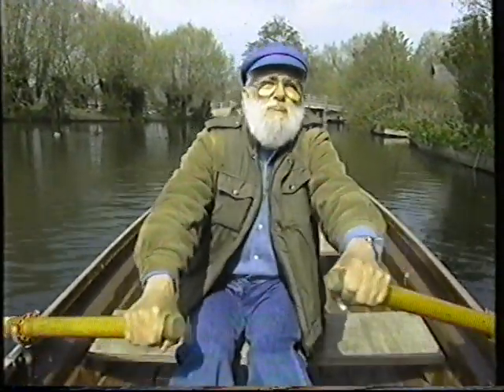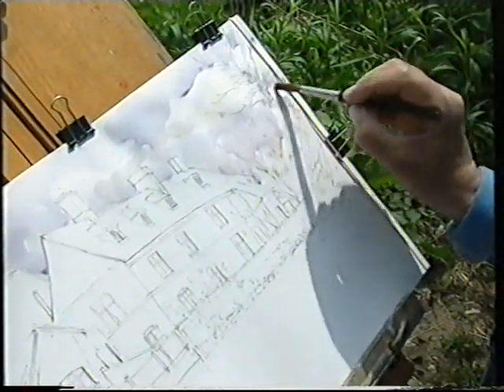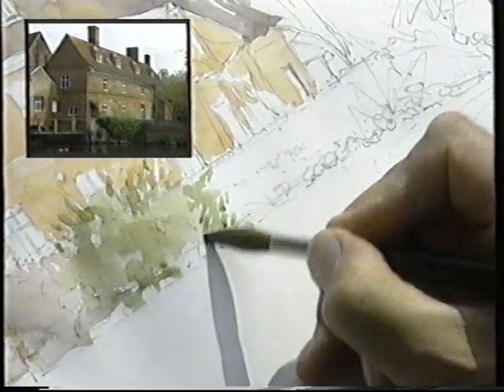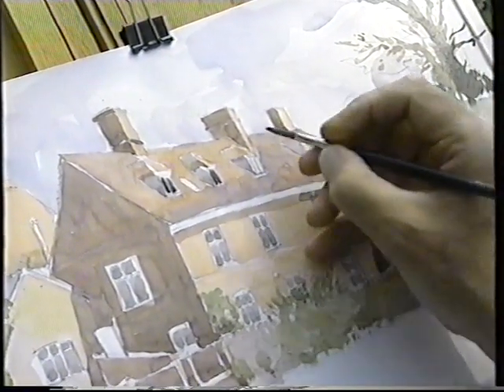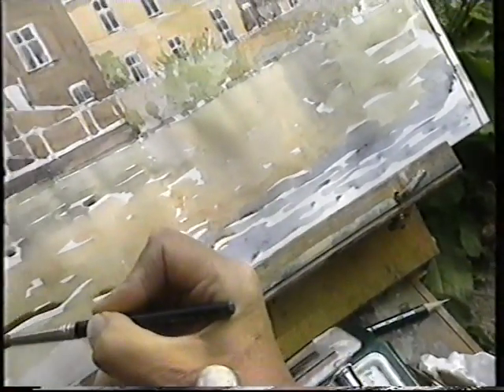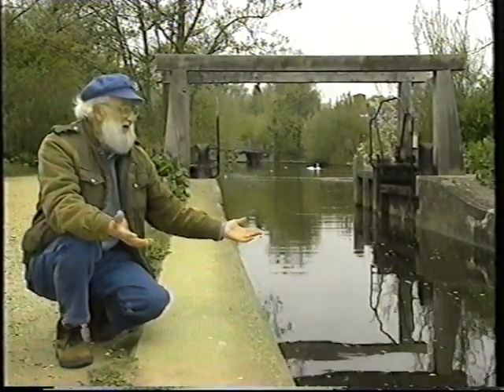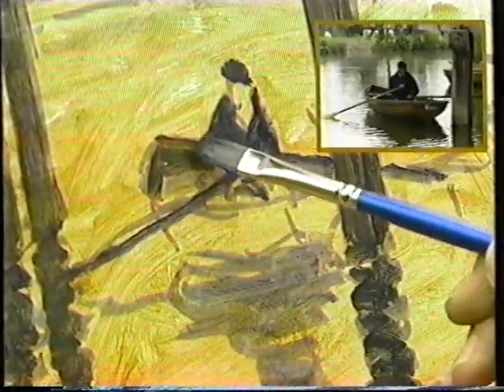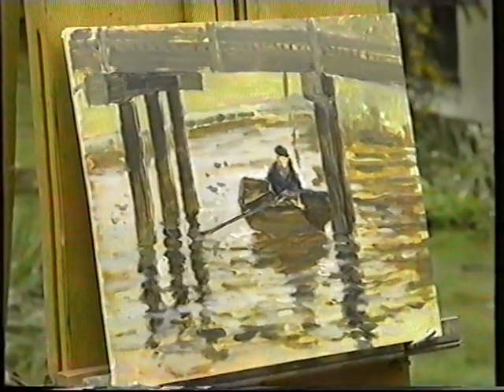Crawshaw Paints Constable Country - Episode 4 - FULL EPISODE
Alwyn Crawshaw paints Flatford Mill in watercolour, and a man in a rowing boat in oils.